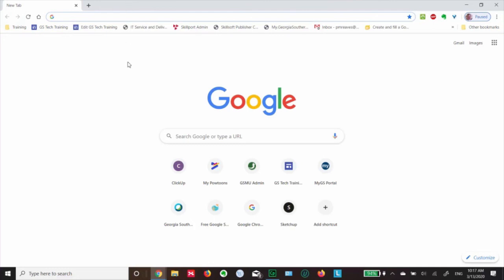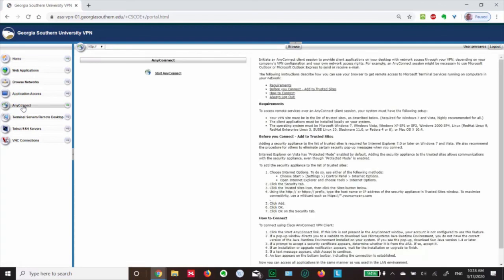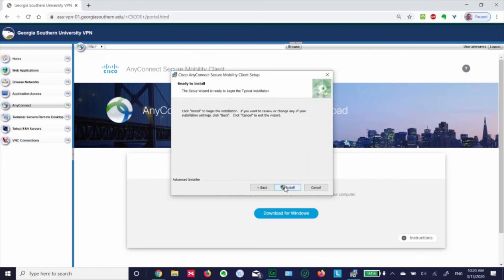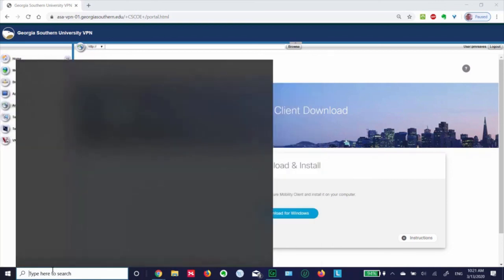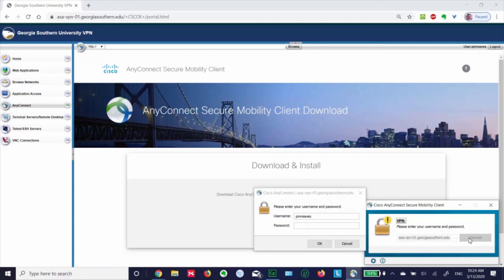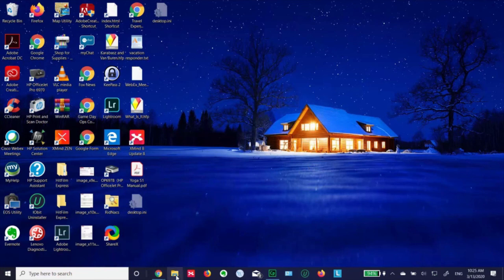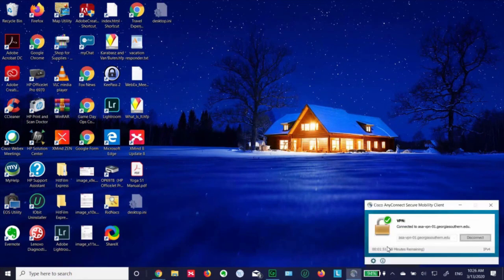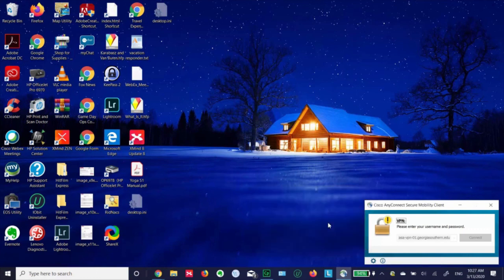Georgia Southern VPN Installation for Windows 10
These instructions are for Windows users but the same process applies to Mac users, too. For Mac, you use the Mac analog to the Windows utilities like Finder for Explorer.